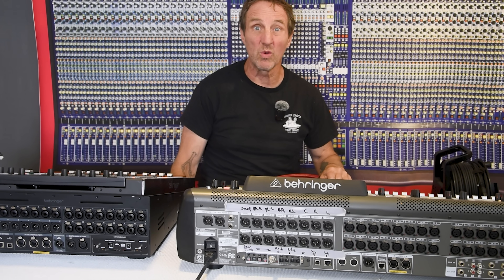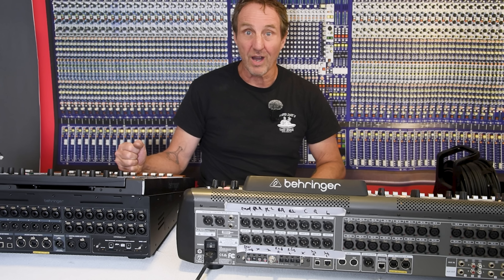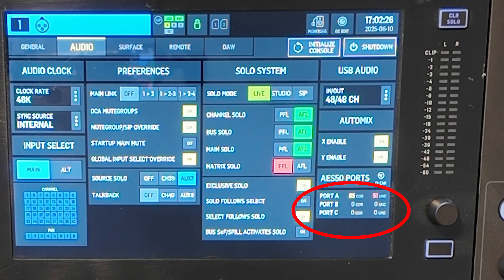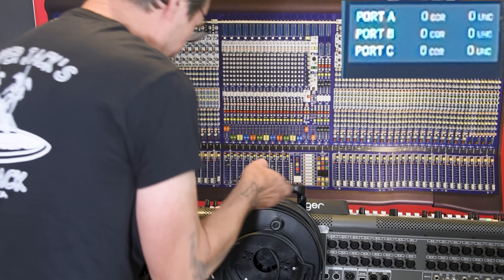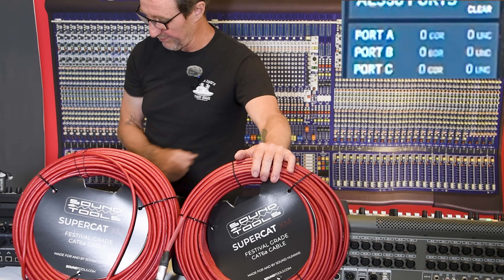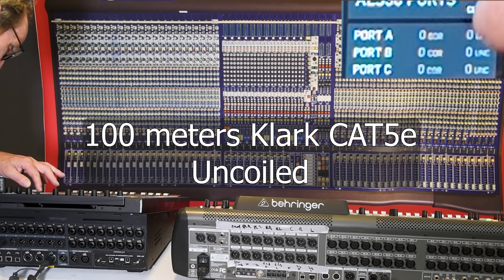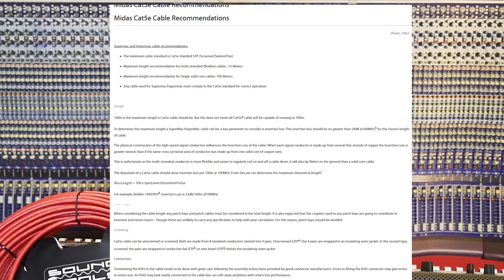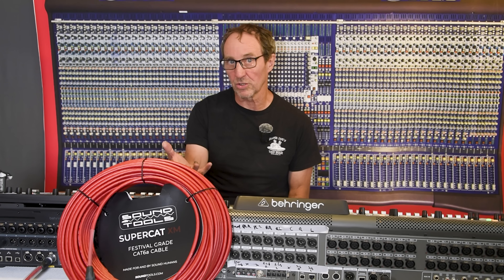Misinformation or Simple Test? - CAT5e vs CAT6a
Friends keep telling me that there continues to be much discussion and misinformation regarding using CAT6a vs CAT5e cable. While not all CAT5e/CAT6a cables are created equal and there are huge differences, ignoring the advantages of CAT6a to stick with outdated CAT5e recommendations can be easily proven to be a flawed plan.